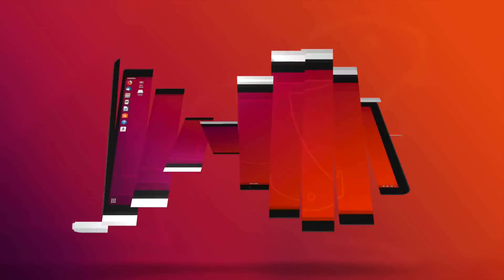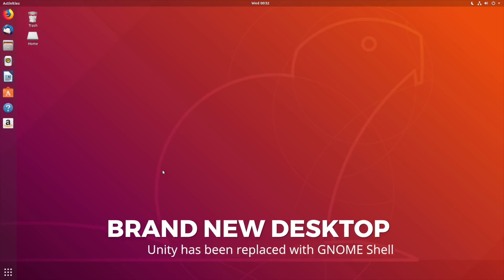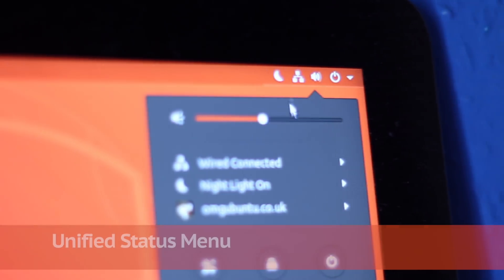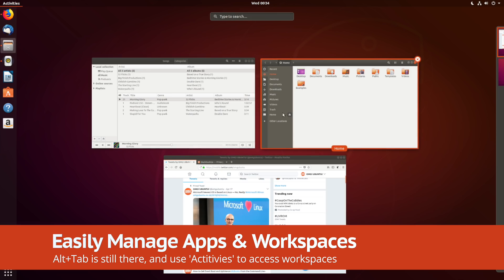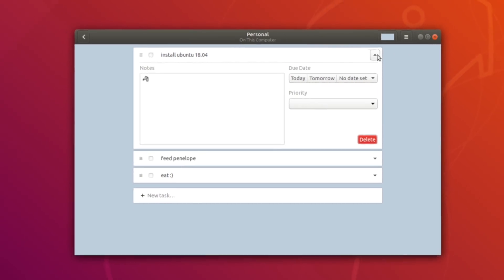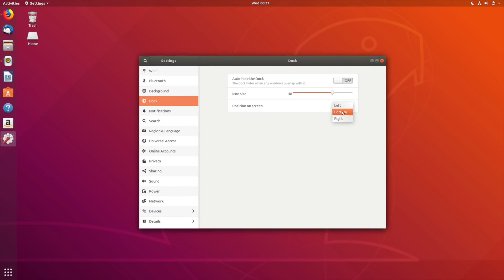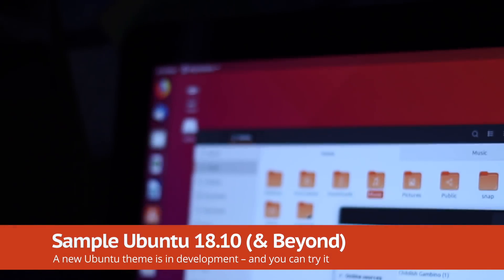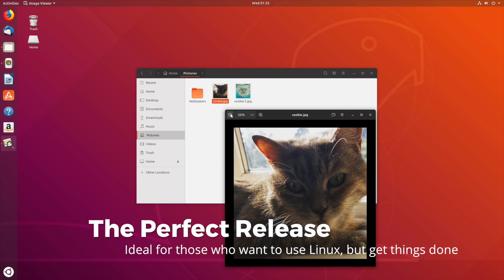Ubuntu 18.04: What's New?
We review Ubuntu 18.04, the latest Ubuntu release. It features a huge set of changes, including the GNOME Shell desktop by default.

In this video we cover the most notable changes you'll find in Ubuntu 18.04 LTS.

▶︎ Read more in our Ubuntu 18.04 review:
★ 11 Things to do after installing Ubuntu 18.04:

You can download Ubuntu 18.04 on April 26 at Ubuntu.com.